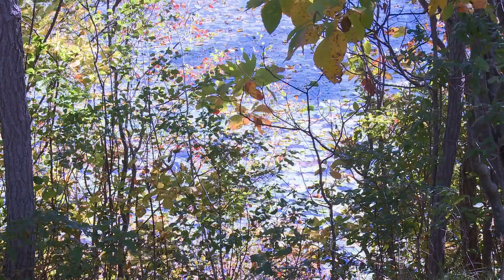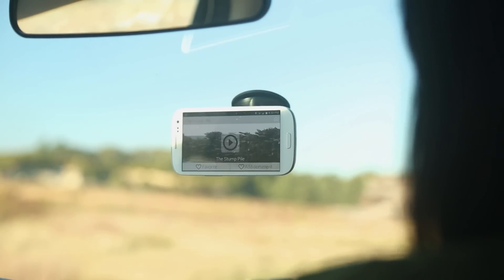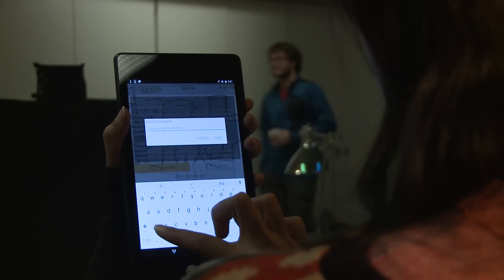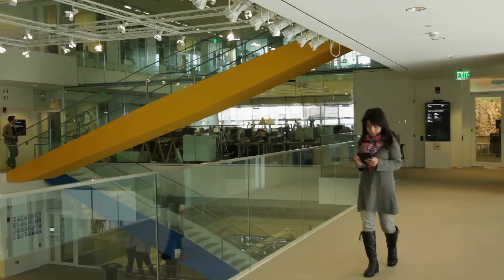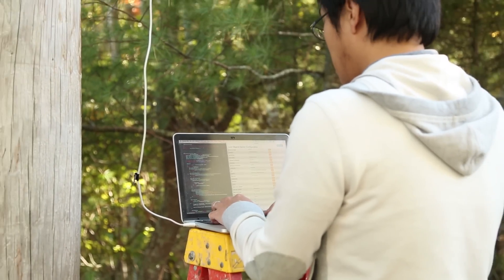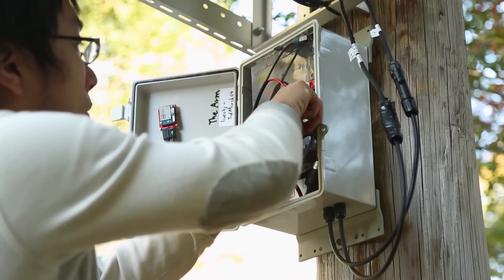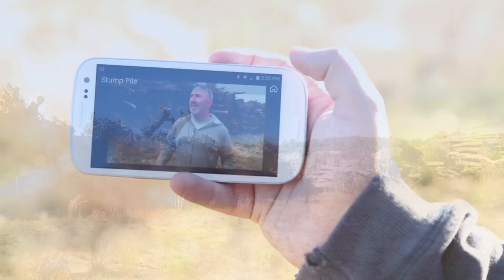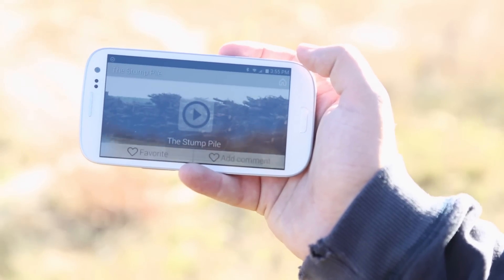LabCAST 80 Live Objects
Live Objects are wireless devices that enrich a user's experience of
the surrounding environment. Live Objects are associated with real
objects, and can stream media content without an Internet connection.